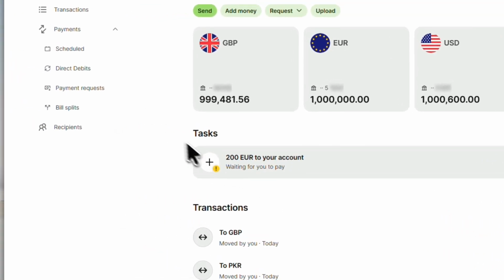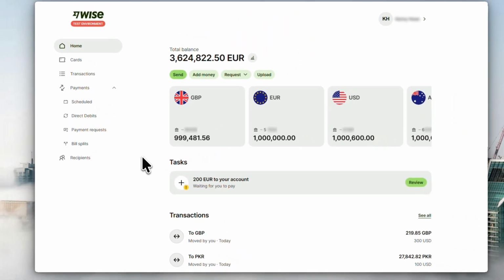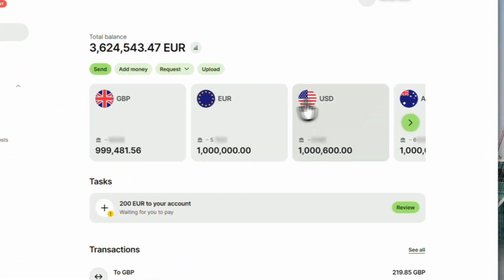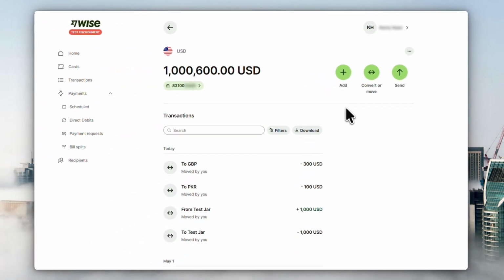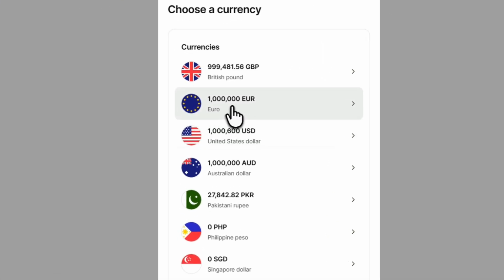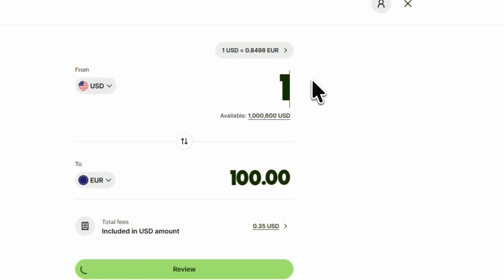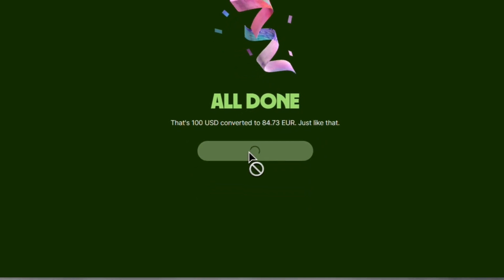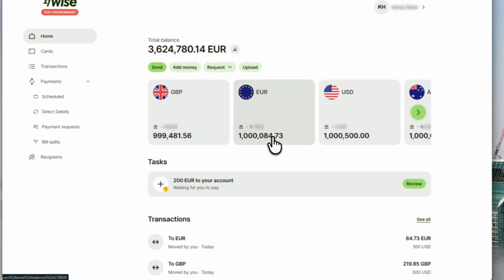How to Convert Currency on Wise (Step-by-Step Guide)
Here’s how to convert currency on Wise step by step.

In this quick tutorial, you’ll learn how to exchange money between currencies inside your Wise account. This includes opening Wise, selecting your balance, tapping “Convert,” choosing the currencies, reviewing the exchange rate and fees, and confirming the conversion. Follow this simple guide to manage multiple currencies easily with Wise.

Tip: Wise uses the mid-market exchange rate with transparent fees.